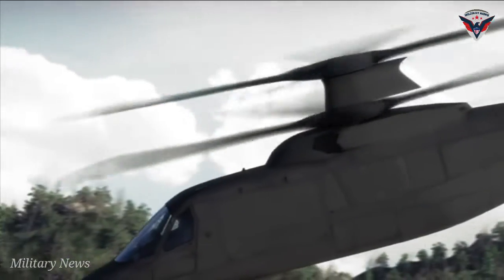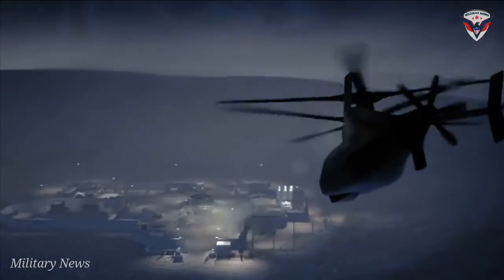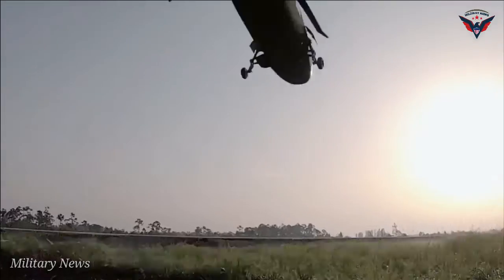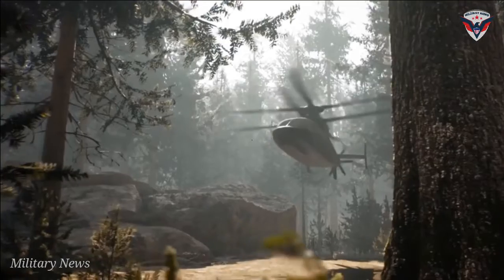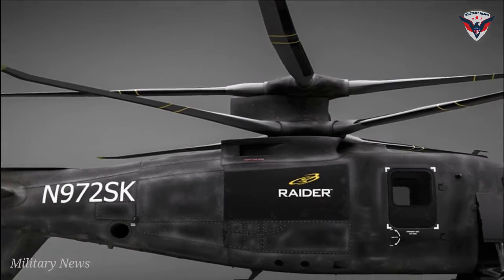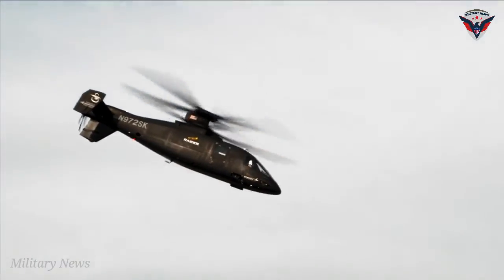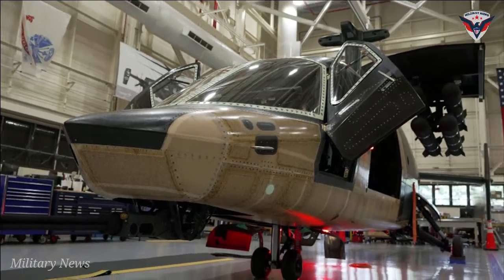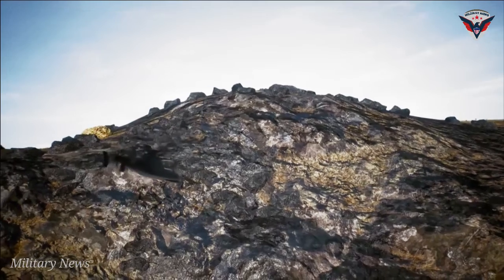Sikorsky continues Upgrades on RAIDER X Helicopters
Sikorsky, a Lockheed Martin company (NYSE: LMT) is completing early tests toward a safe flight test program for the RAIDER X® competitive prototype it is building for the U.S. Army’s Future Attack Reconnaissance Aircraft (FARA) program.